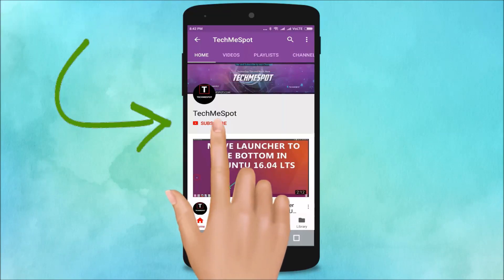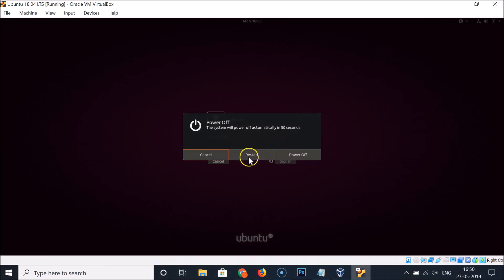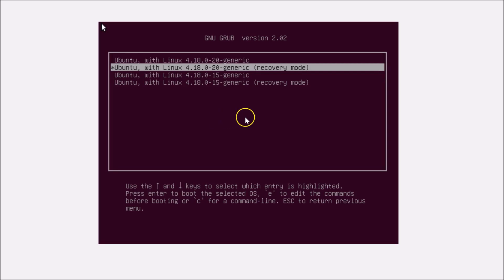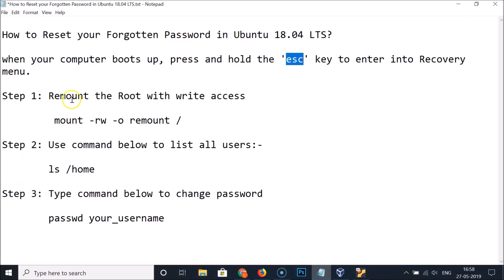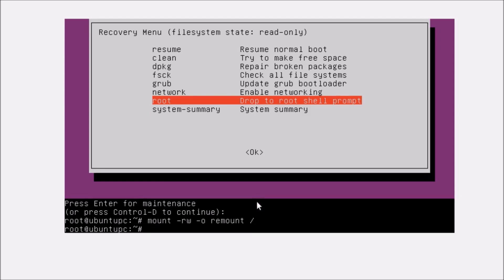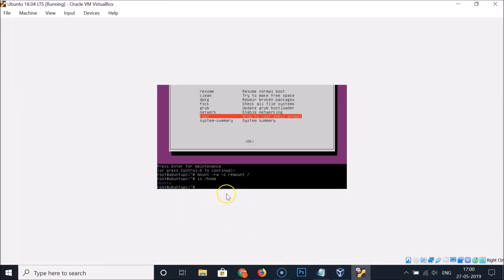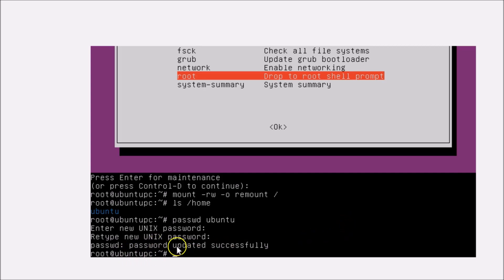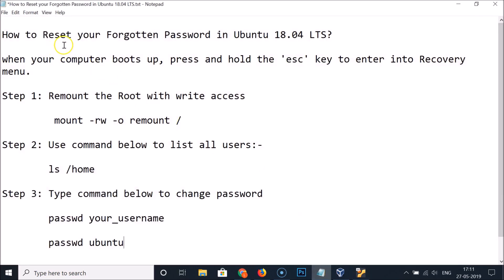How to Reset your Forgotten Password in Ubuntu 18.04 LTS?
Restart your Ubuntu System, and when your computer boots up, press and hold the 'esc' key to enter into Recovery menu. Highlight 'Advanced Options for Ubuntu' using your downward arrow key, and then hit 'Enter'.

After that, highlight 'Recovery Mode', and then hit 'enter'. Again come to 'root - Drop to root shell prompt', and then hit 'enter'. After that, press 'Enter' again for maintenance. After that, Follow three steps below:-

Step 1: Remount the Root with write access

         mount -rw -o remount /

Step 2: Use command below to list all users:-

        ls /home

Step 3: Type command below to change password

        passwd your_username

It's done